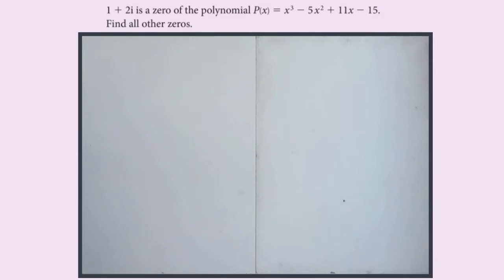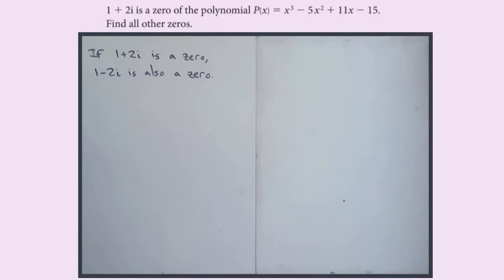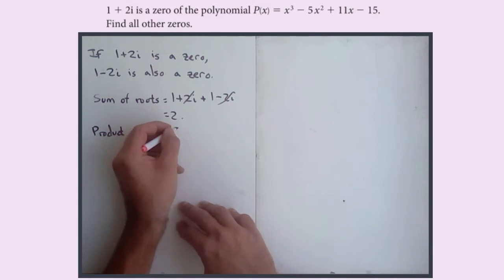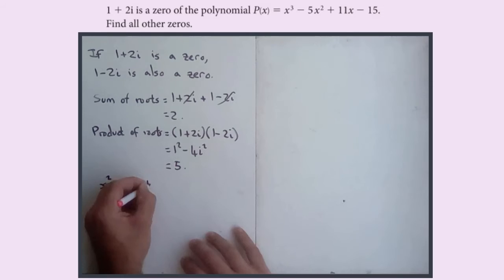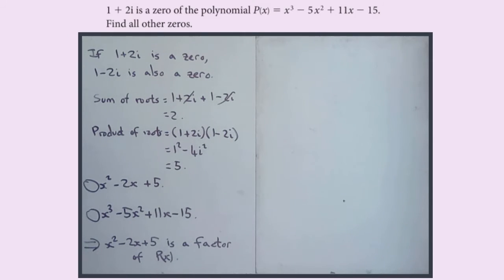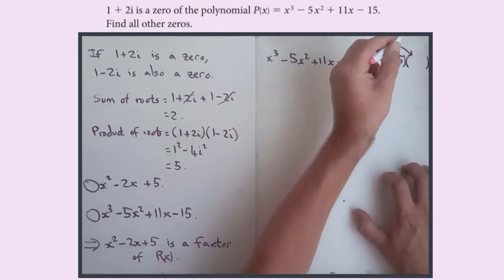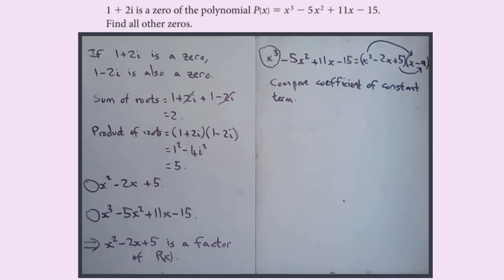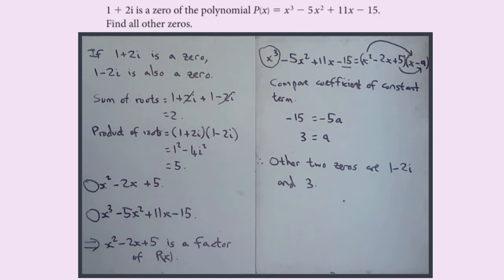Complex roots of polynomials